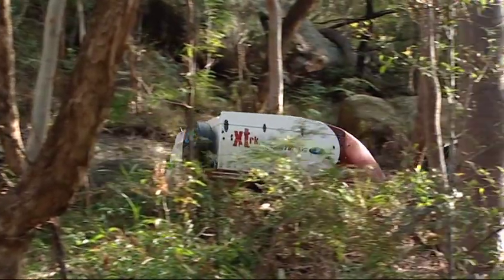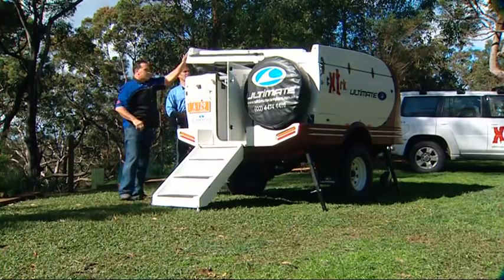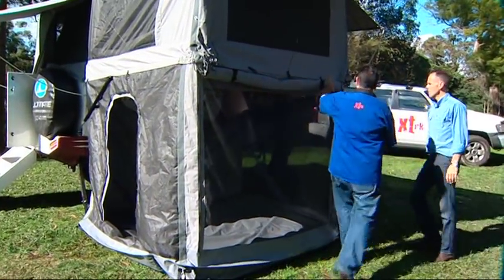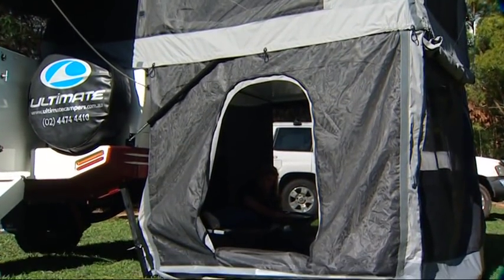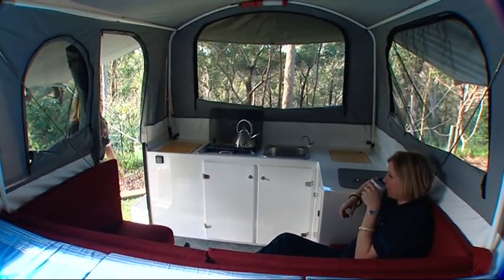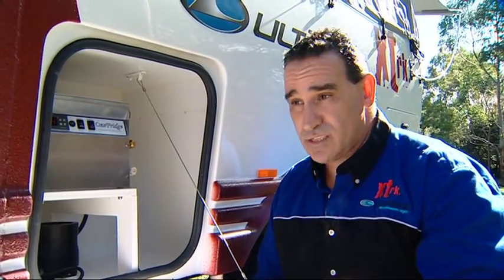XTRK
Discover Down Under XTrk